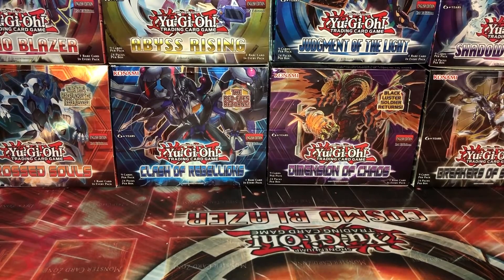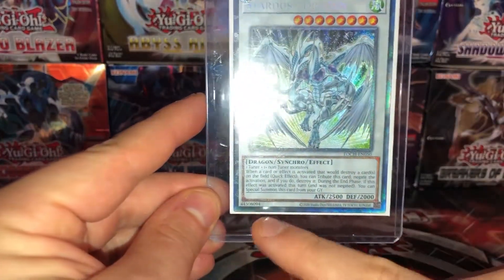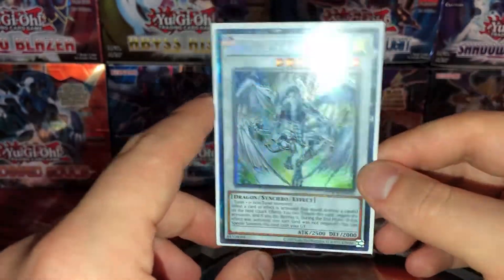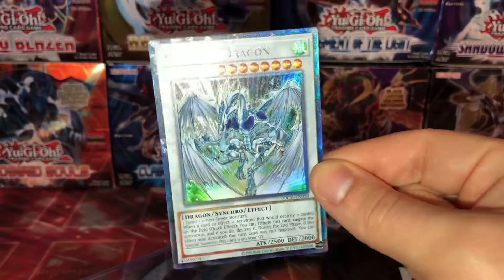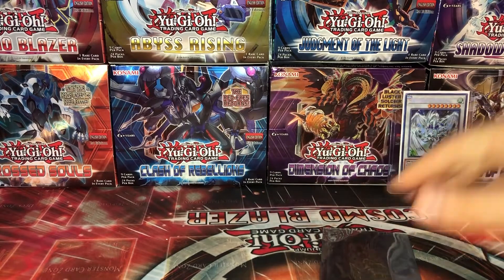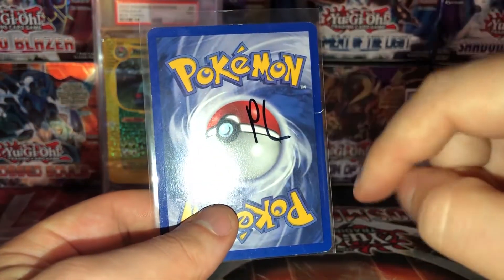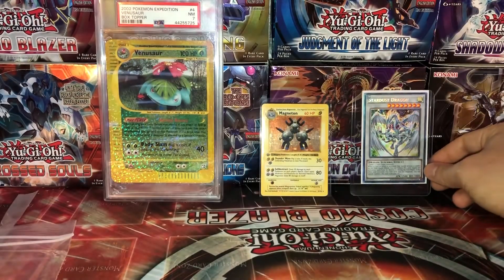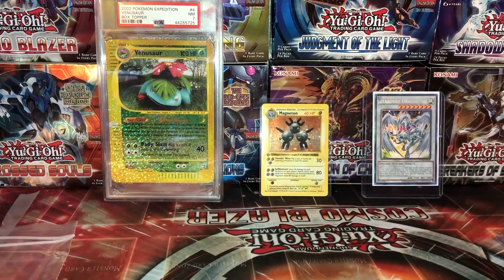Base Set 1st Edition Pokemon and Collector’s Rare Cards! | The Collector's Haul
Welcome back to the Collector's Vault! We have a great mailday today! NOW THESE ARE SOME AWESOME PICKUPS!!!

The following music you are listening to is not owned by the Collector's Vault:
Donkey Kong 64, Bonus Barrel - by Grant Kirkhope
Marnie Battle Theme, Pokémon Sword and Shield - by Game Freak
Stardust Speedway, Sonic CD - by SEGA
Honeylune Escape, Super Mario Odyssey - by Nintendo

Thank you all for publishing such amazing music!